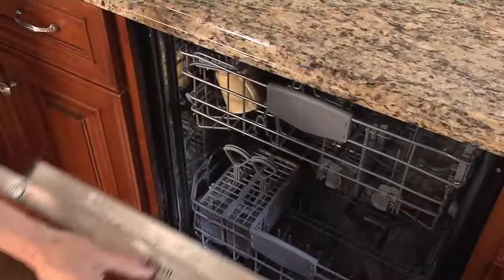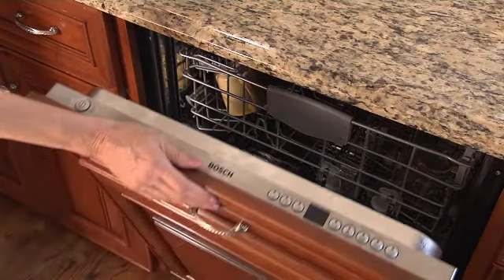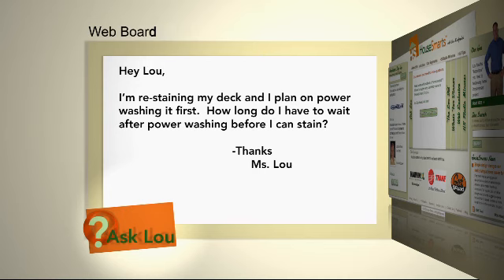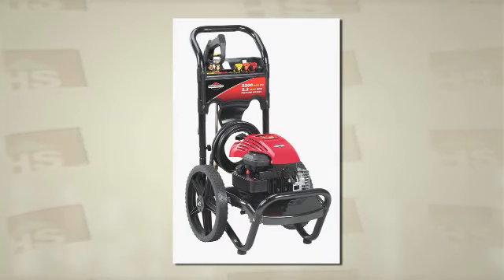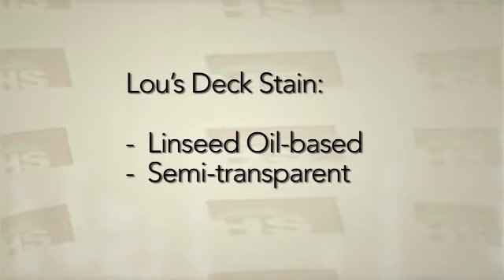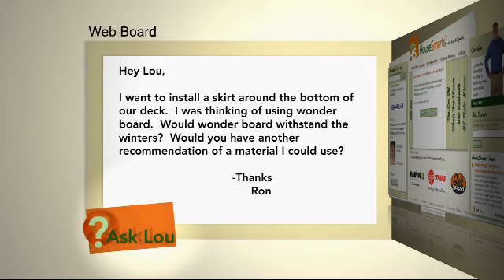HouseSmarts Ask Lou Episode 99